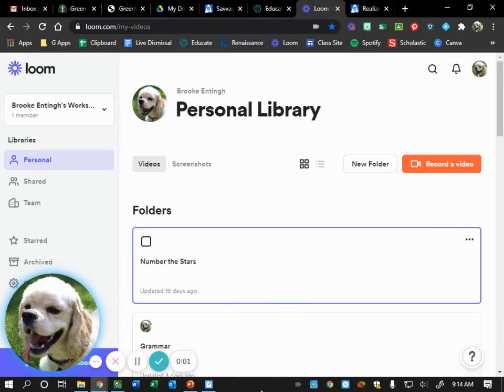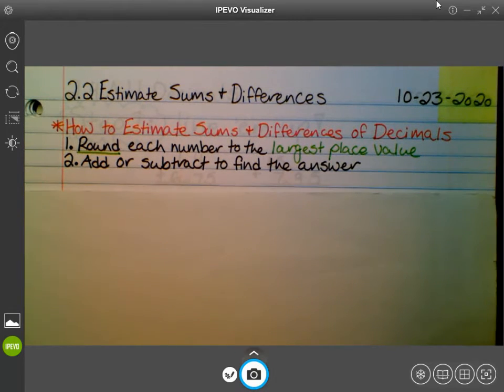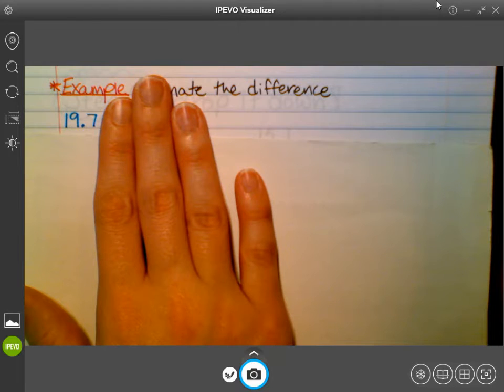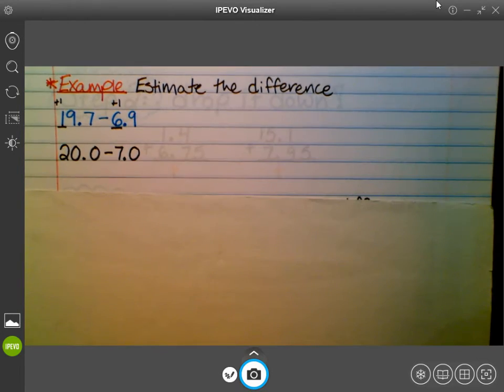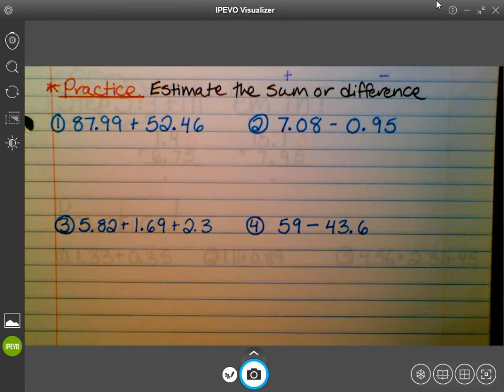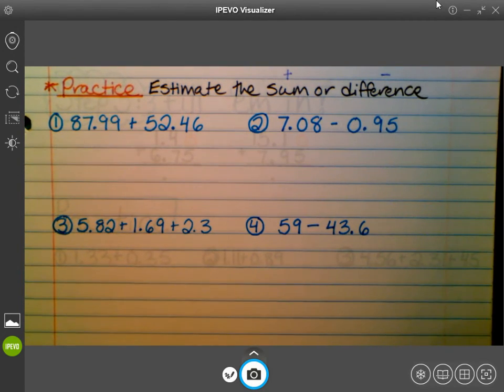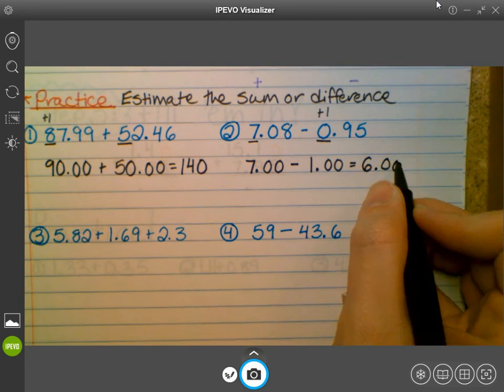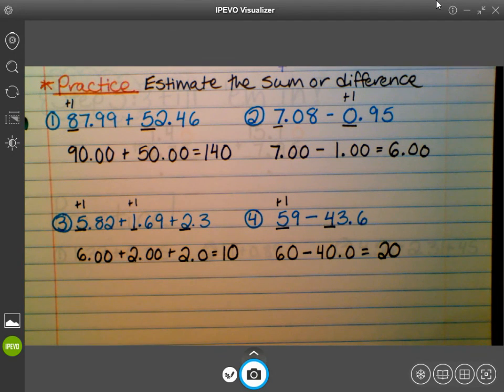10/23 Math: 2.2 Estimate Sums & Differences